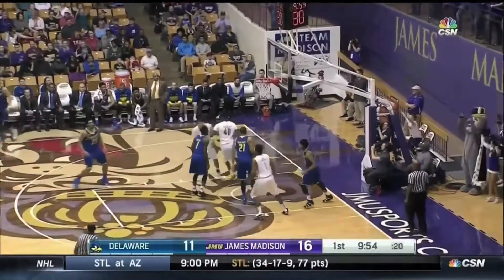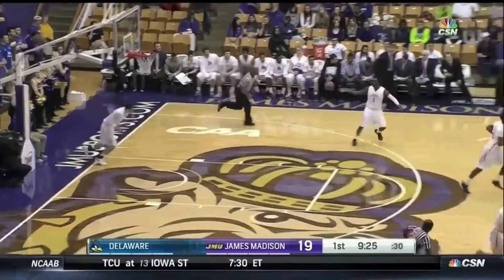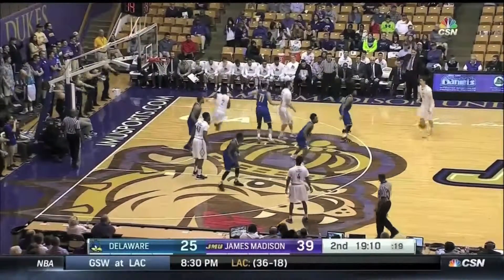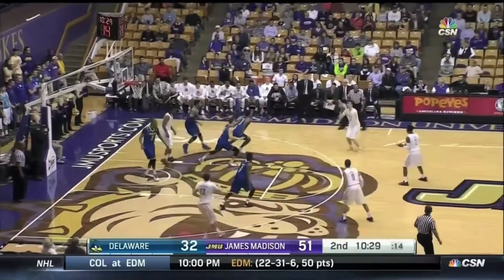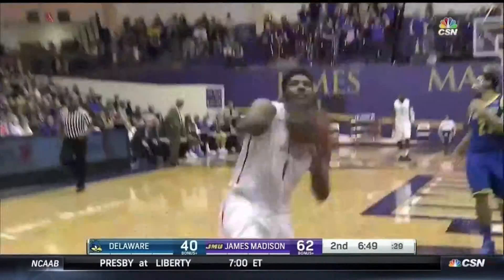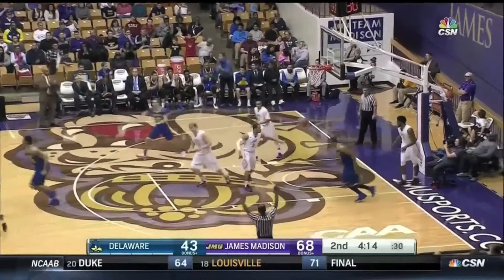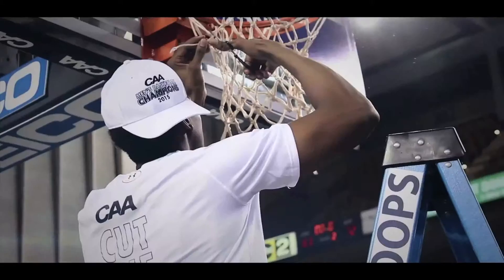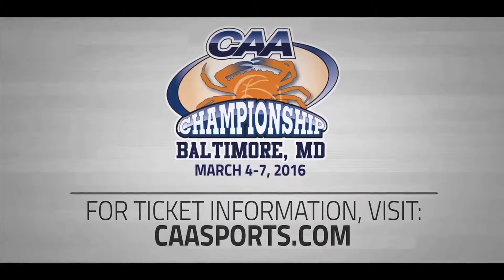CAAHoops TV Recap -- James Madison 75, Delaware 50